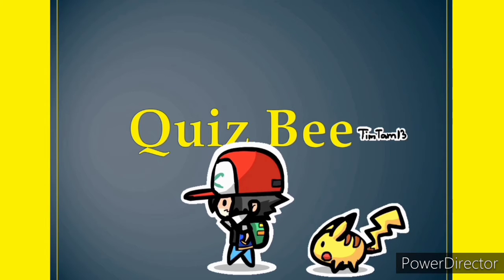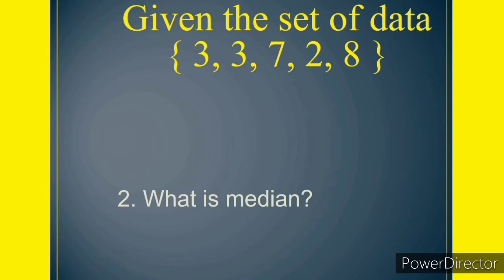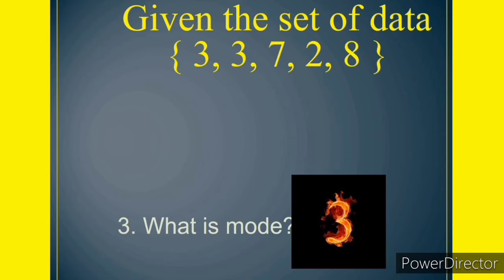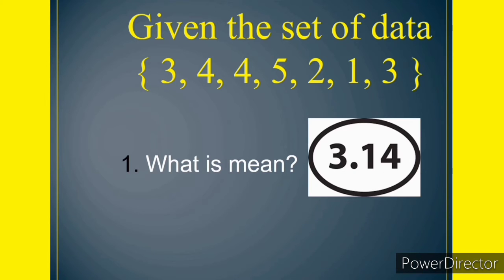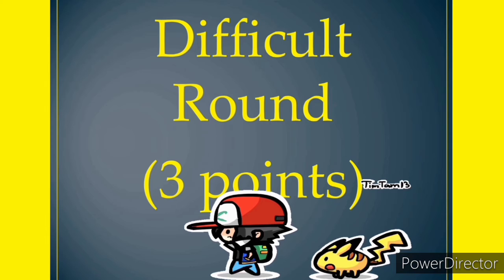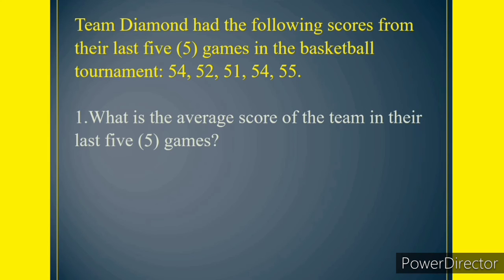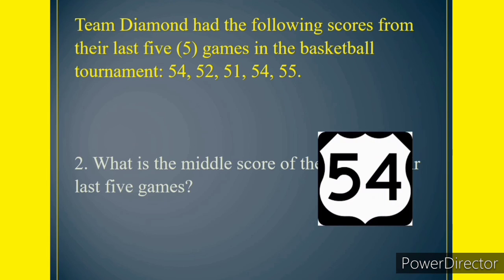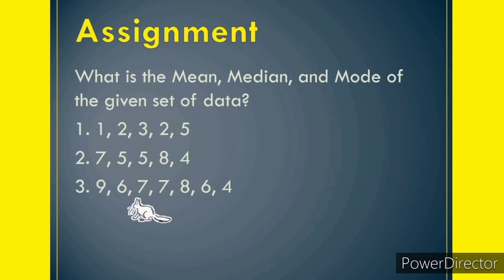Mean, Median, and Mode | Easy Statistics Tutorial Part 2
Understand the basics of Mean, Median, and Mode — the fundamental measures of central tendency in statistics! Learn how to calculate each one with simple examples and tips to remember. Perfect for students and anyone starting with statistics.